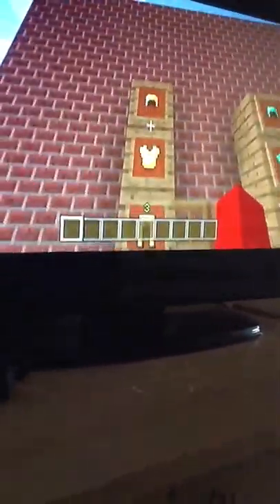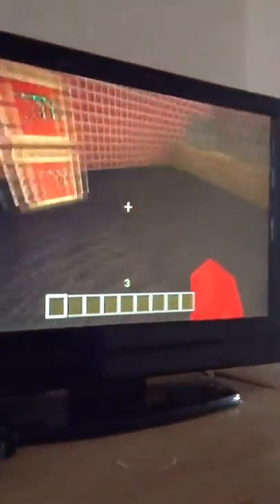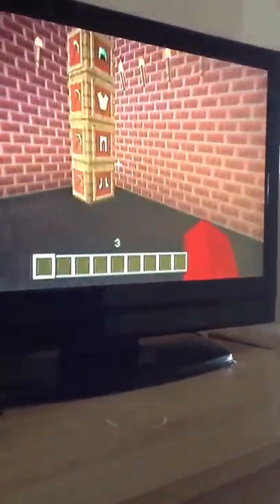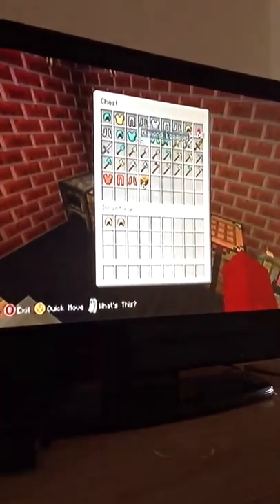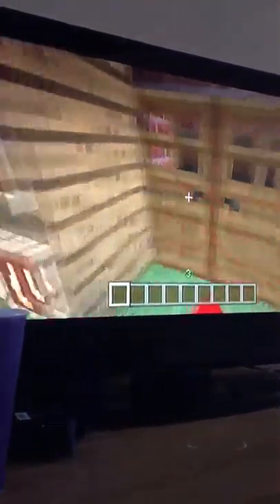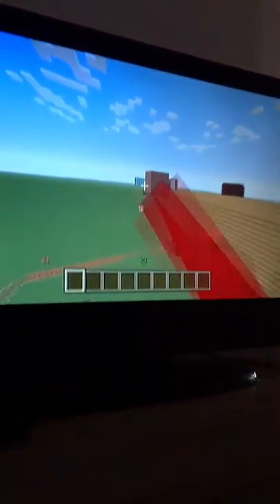Tour around our lovely world part 2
This is part 2 of our lovely world